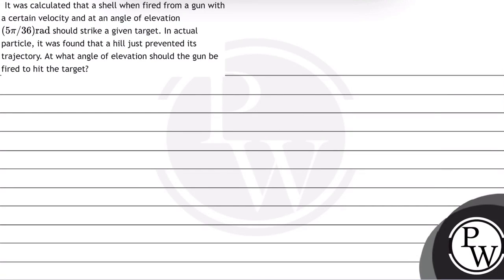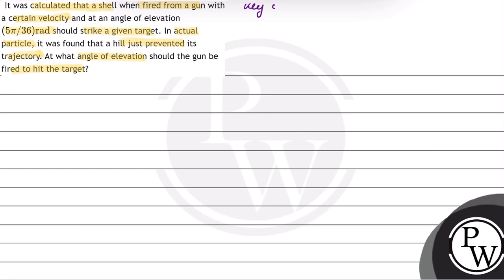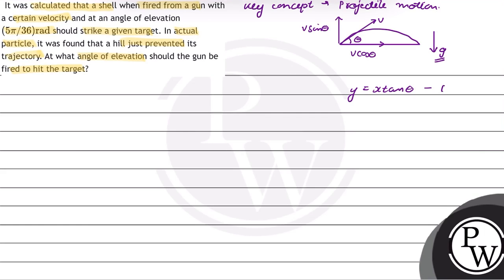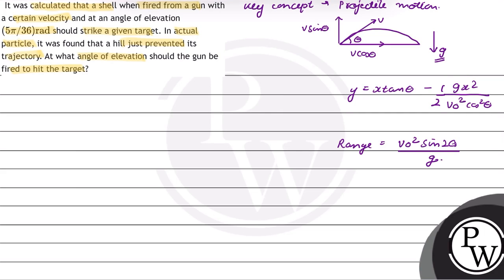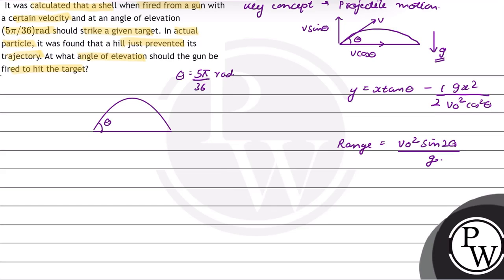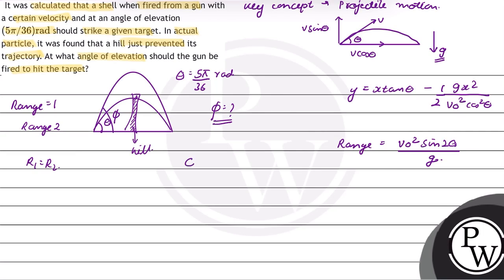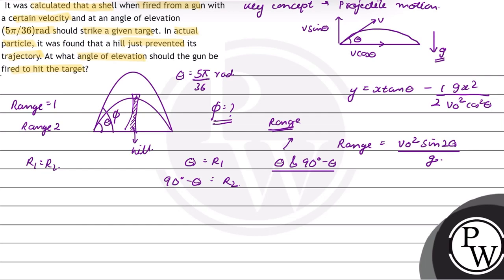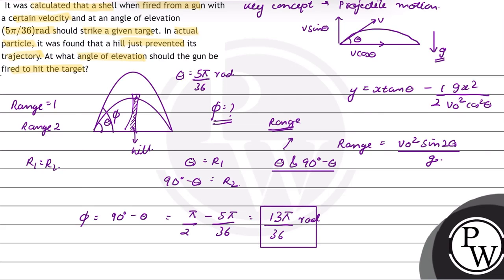It was calculated that a shell when fired from a gun with a certain velocity and at an angle of ...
It was calculated that a shell when fired from a gun with a certain velocity and at an angle of elevation \( (5 \pi / 36) \mathrm{rad} \) should strike a given target. In actual particle, it was found that a hill just prevented its trajectory. At what angle of elevation should the gun be fired to hit the target?